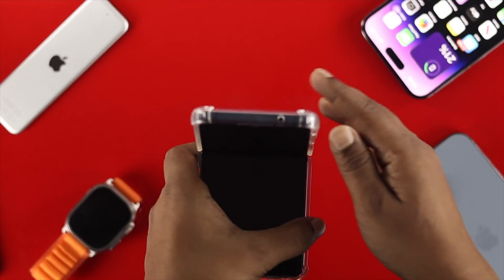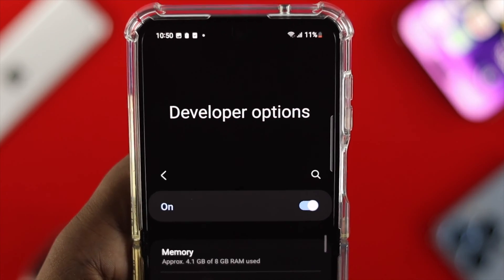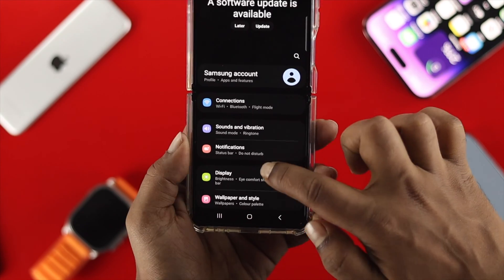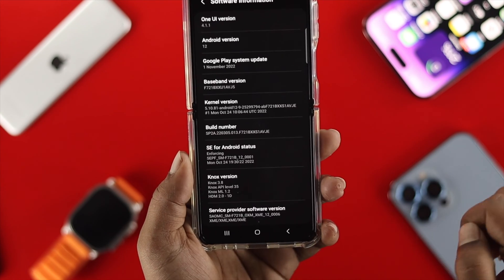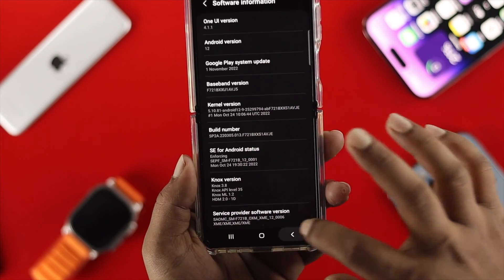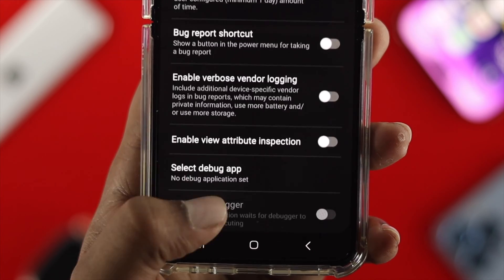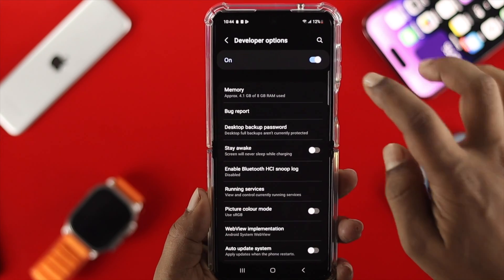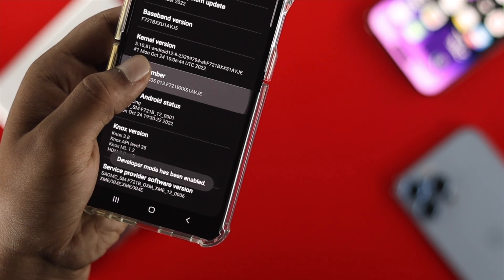Turn On The Developer Options Menu on Galaxy Z Flip 4 [Enable]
Can’t find the Developer Options menu on Galaxy Z Flip 4/3/2, so wondering how to enable it? easy way to activate developer mode on Galaxy Z Flip Phone and also how to disable it.

0:00 What this video is about
0:14 Turn On Developer Mode on Galaxy Z Flip 4
1:03 Turn Off/Disable Developer Mode on Galaxy Z Flip 4